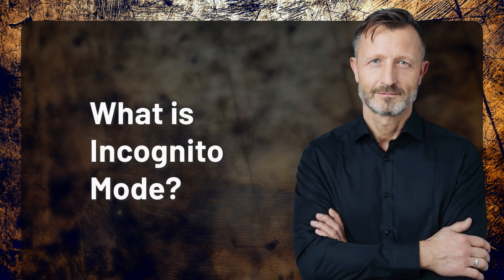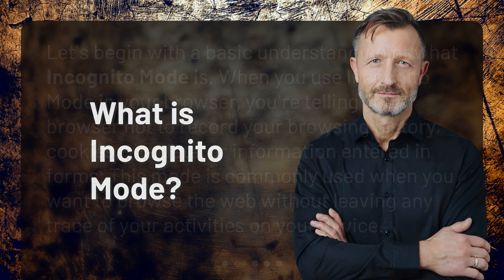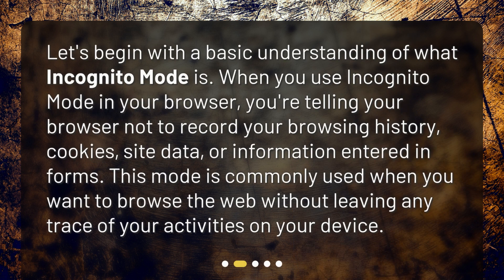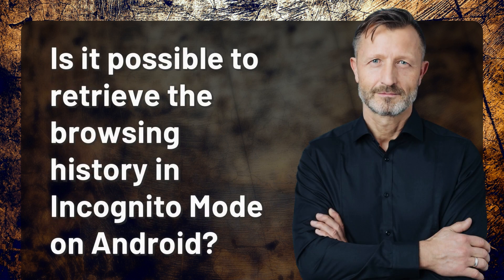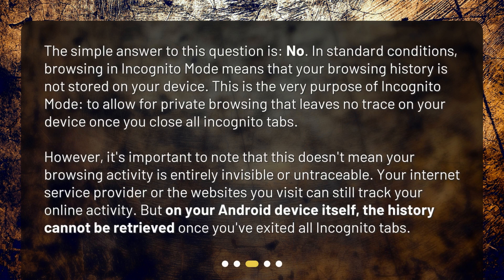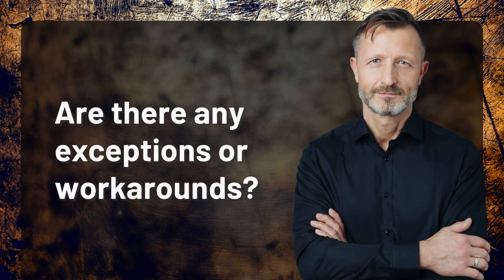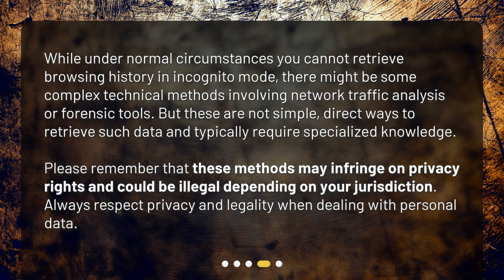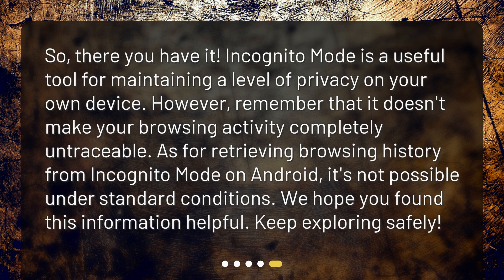Understanding Incognito Mode in Android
Is it possible to retrieve the browsing history in incognito mode on Android? • Discover the truth about browsing history in incognito mode on Android! In this informative video, we delve into the concept of Incognito Mode, its purpose, and whether it's possible to retrieve browsing history while using it. Get ready to uncover the secrets of private browsing and find out if there are any exceptions or workarounds to access this elusive data. Don't miss out on this eye-opening exploration!

00:00 • Understanding Incognito Mode in Android
00:19 • What is Incognito Mode?
00:44 • Is it possible to retrieve the browsing history in Incognito Mode on Android?
01:29 • Are there any exceptions or workarounds?